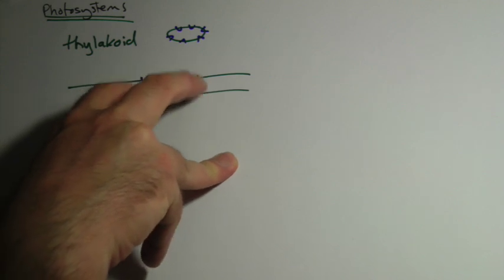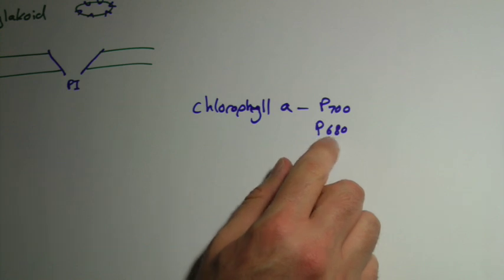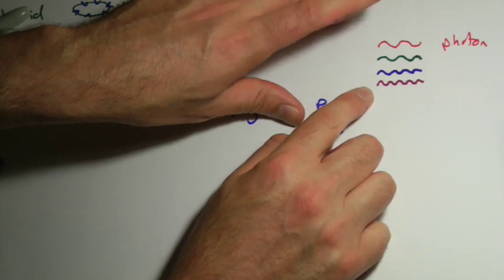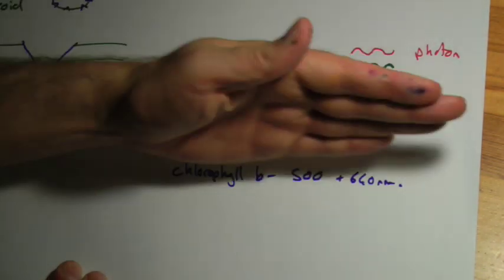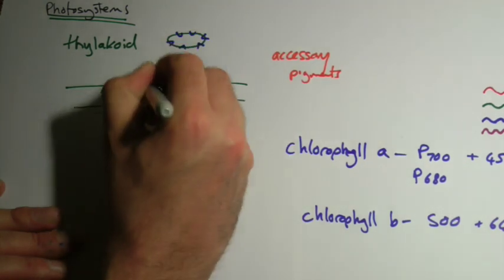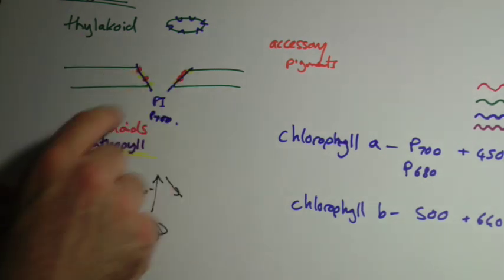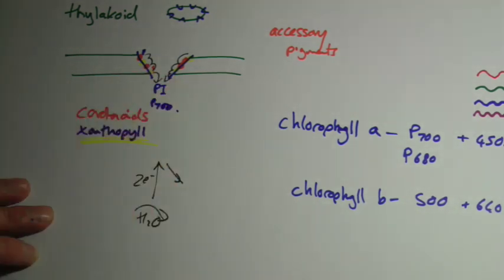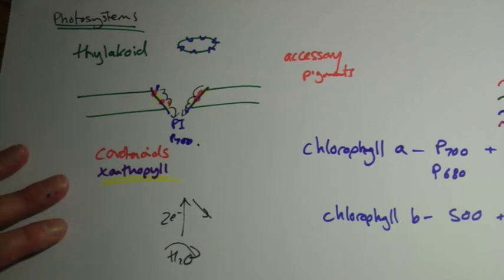A2 Photosystems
A2 OCR Biology Photosystems revision